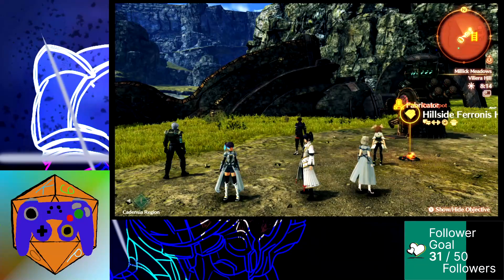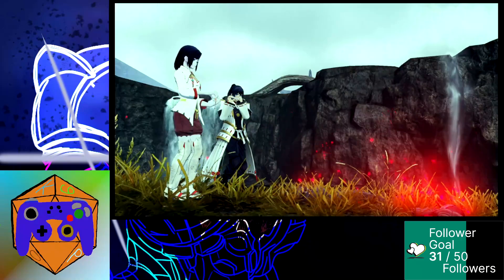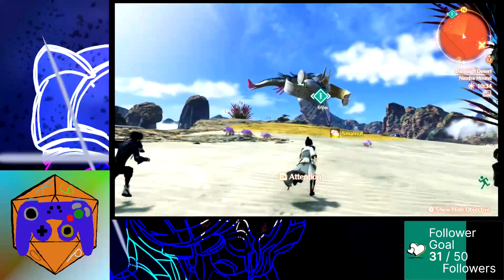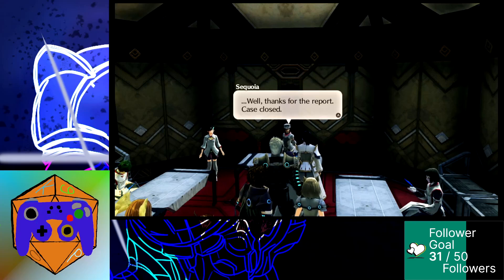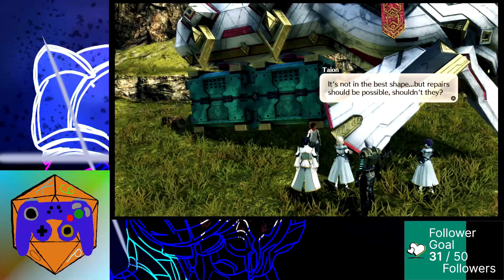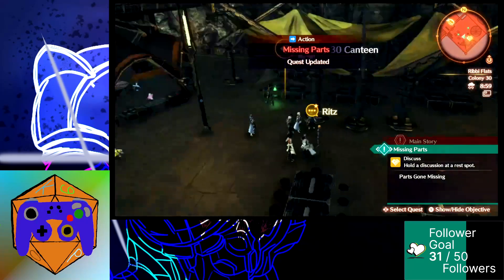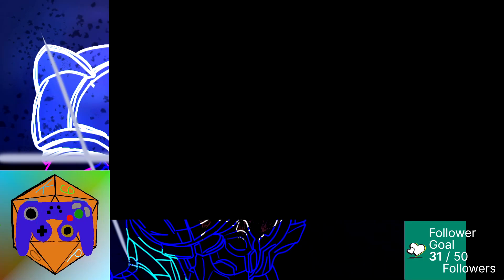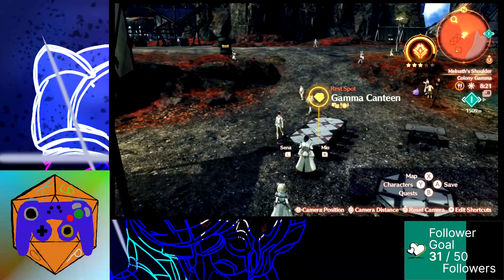Xenoblade Chronicles 3 Session 4: Time for More Side Quests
Stream VOD: 09/26/2022

I go do some older quests that have been in my quest list for a bit.